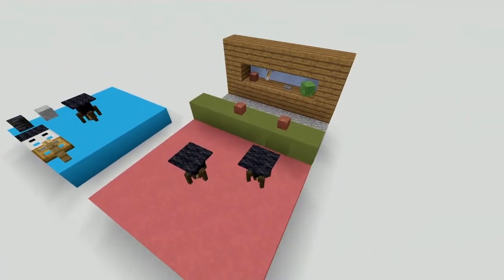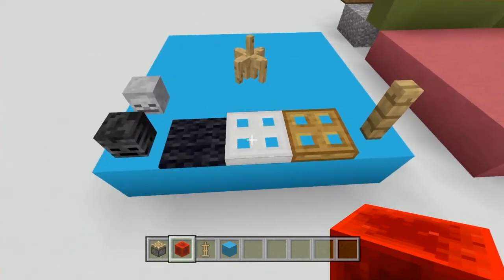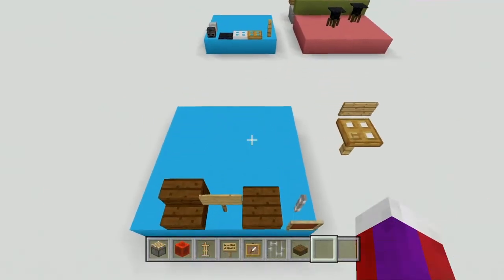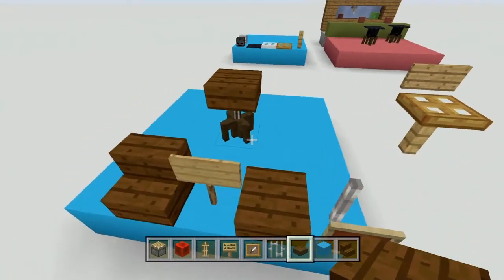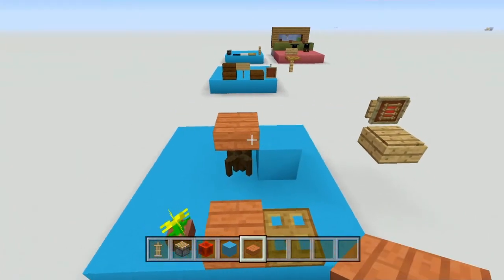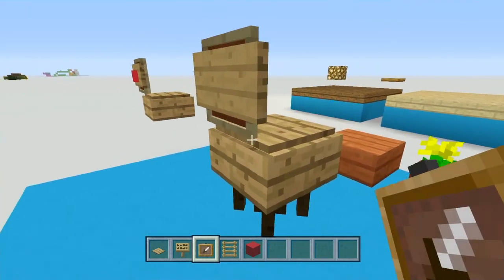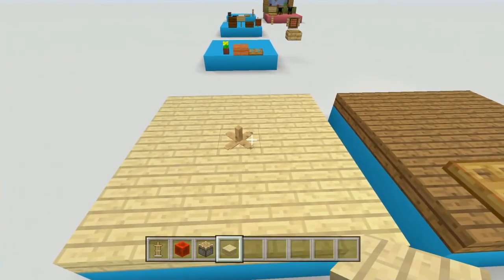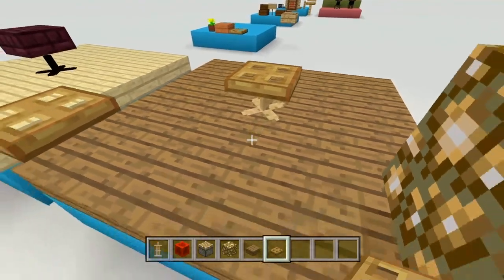Minecraft Unique Chair Designs Tutorial